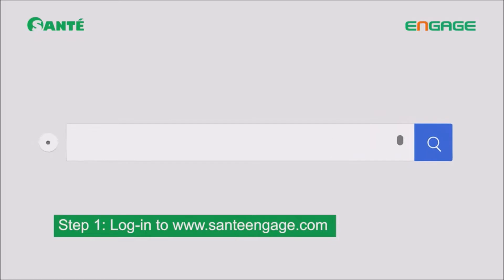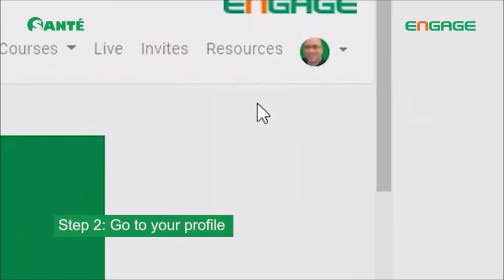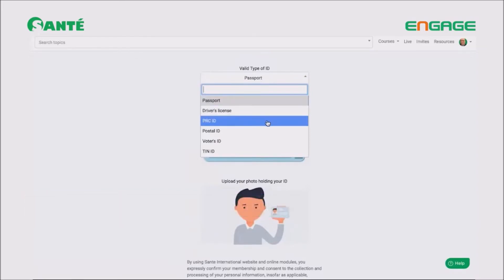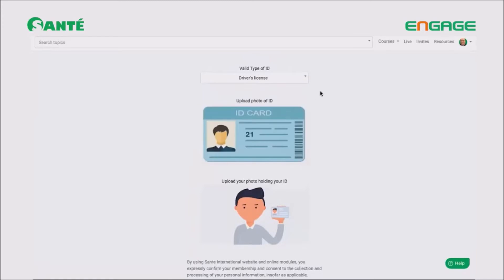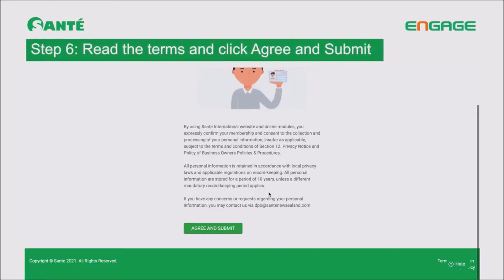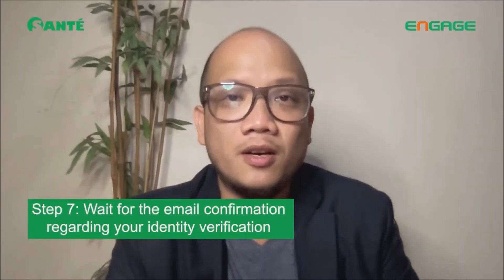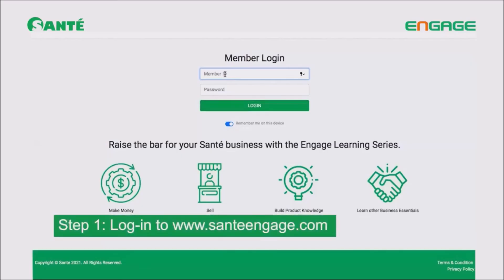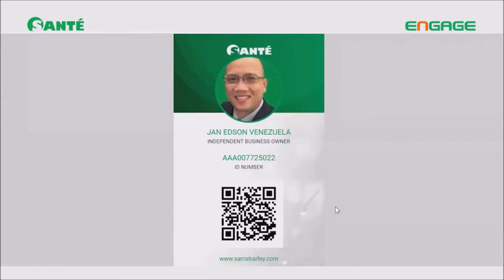How to Process your Identity verification and virtual ID | Sante Systems Training | Sante Barley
Here's a quick tutorial on how to verify your identity and how to view or download your Virtual ID through
Learn the step-by-step process by watching the video.